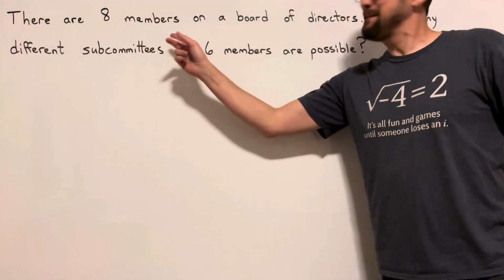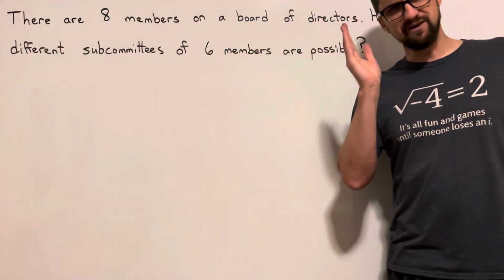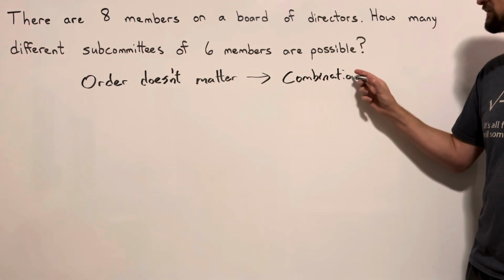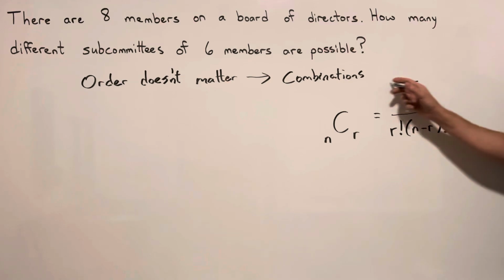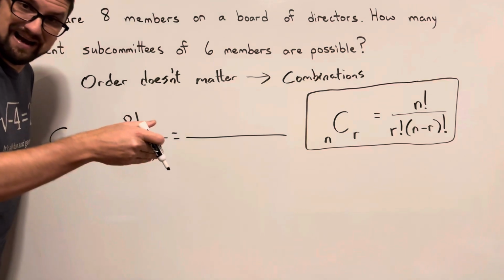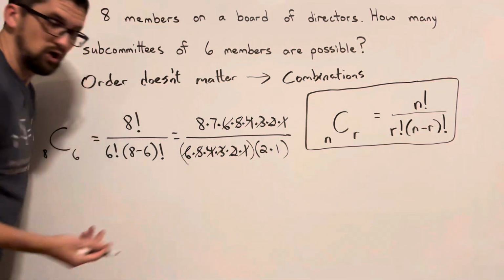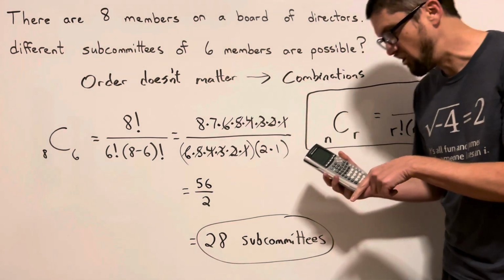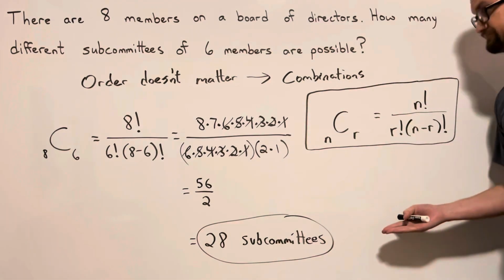Combinations Formula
There are eight members on a Board of Directors how many different subcommittees of six members are possible?￼